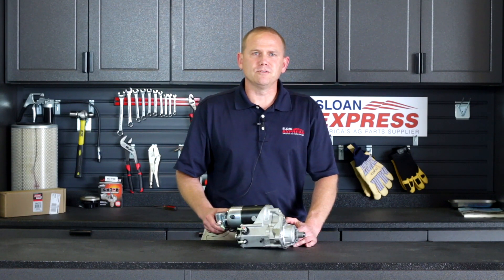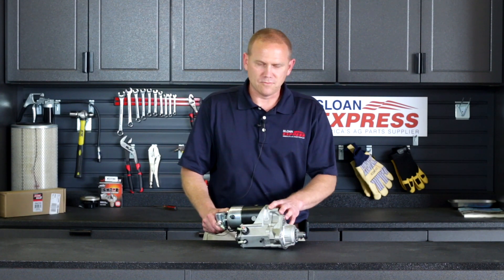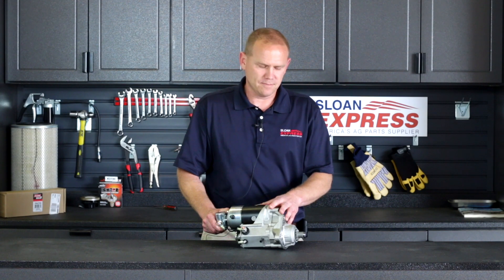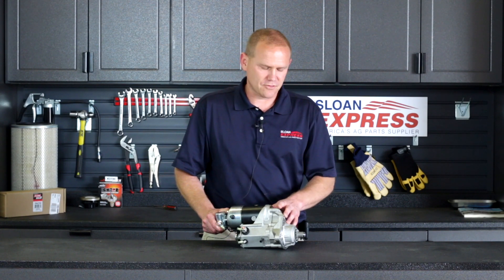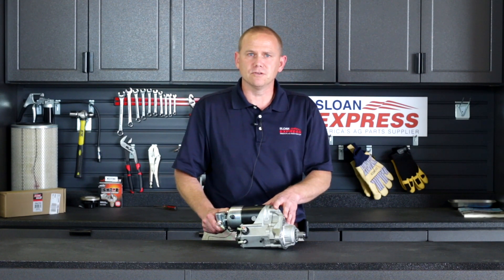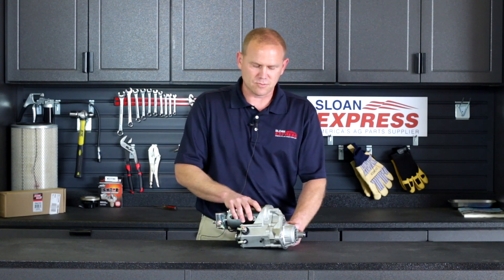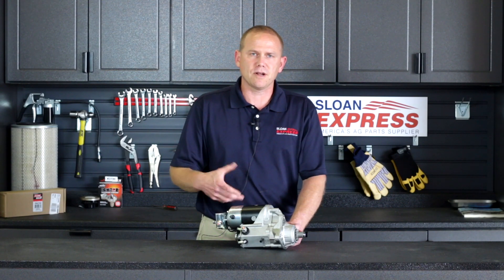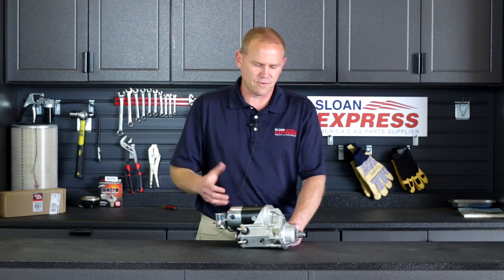Gear Reduction Starter for John Deere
Increase starter torque with less amperage for faster starting with the Gear Reduction Starter from Sloan Implement!